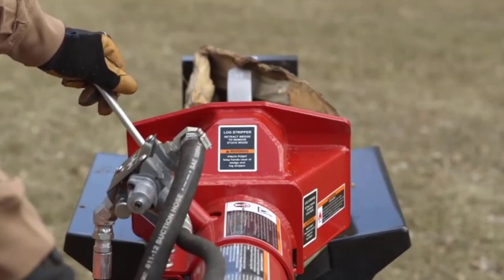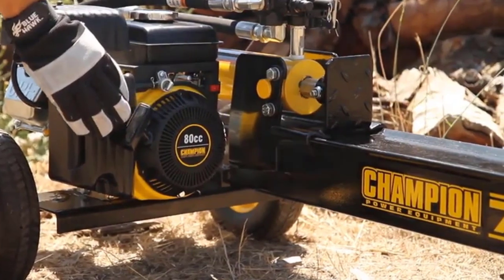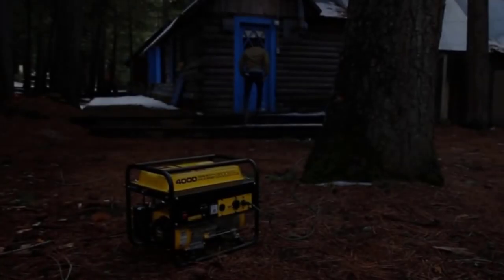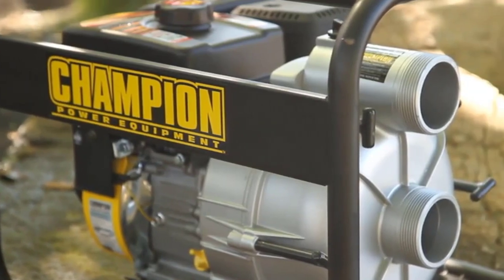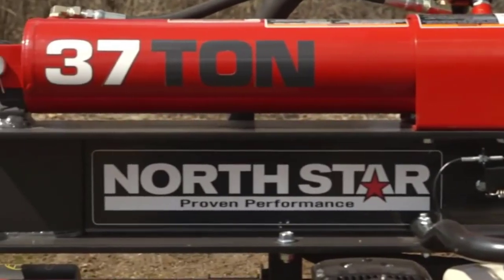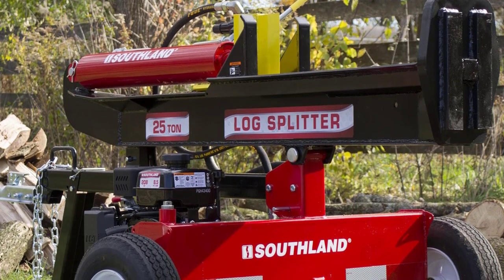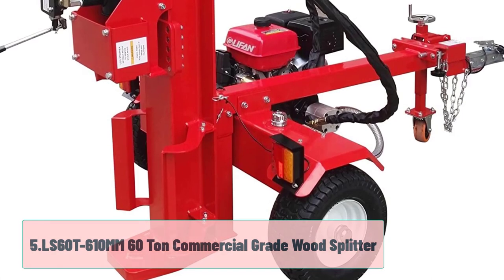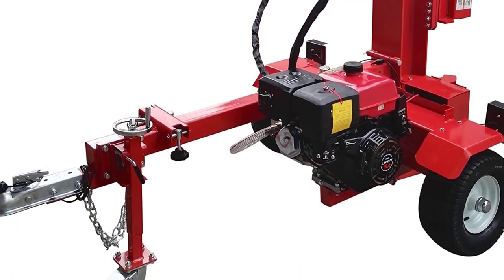5 Best Gas Log Splitters Of 2022 – Reviews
"Here Are List The Top 5"Best Log Splitters"
👉1.Champion 7-Ton Compact Horizontal Gas Log Splitter
👉2.Champion 25-Ton Horizontal
👉3.​NorthStar 37-Ton Horizontal
👉4.Southland Outdoor Power Equipment SLS20825 25
👉5.LS60T-610MM 60 Ton Commercial Grade Wood Splitter

There's something overwhelmingly rustic about being outside in the yard burning some calories as you cleave through a heap of logs as it was done in the good 'ol days with a dependable hatchet. With the exception of a large portion of us, it's a recipe for sore arms and a solid back, and it's a task we'd much prefer stay away from.

In the event that you've had enough of cleaving up wood physically, what you really want is a log splitter, and in the event that you want to perform some weighty responsibility parting, an internal combustion unit is the most ideal way to go. Assuming that sounds like something you could do with, here are our top picks for best gas log splitter.